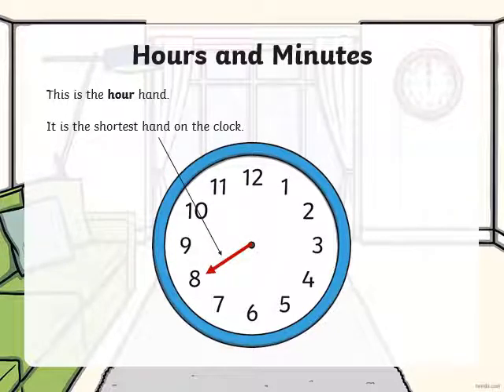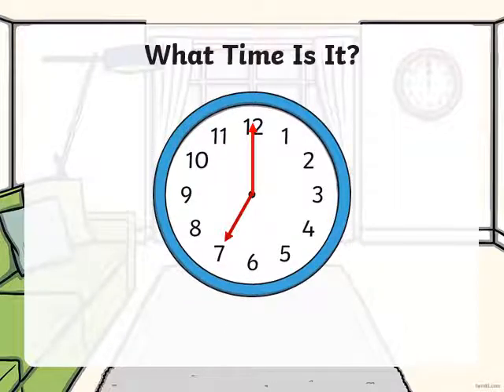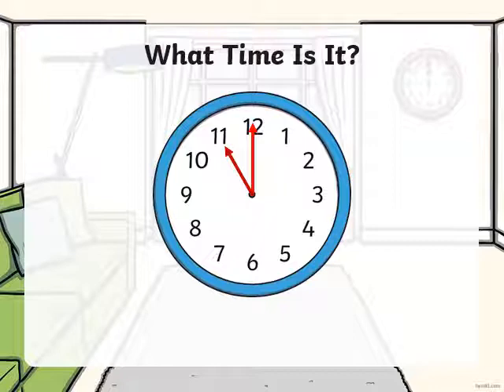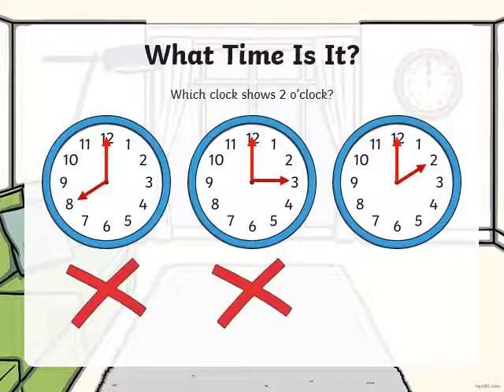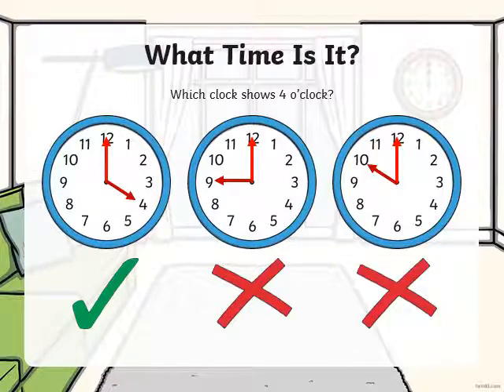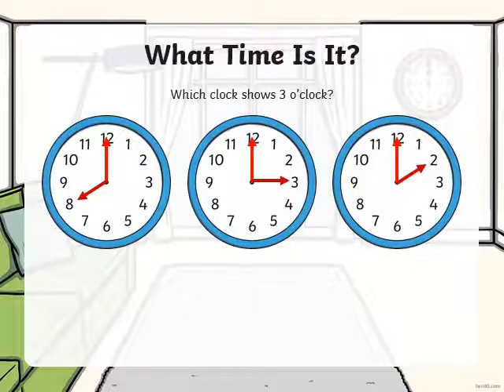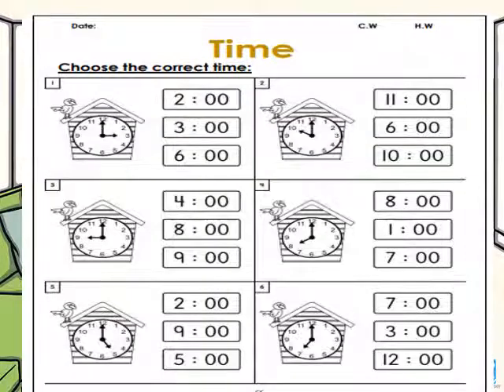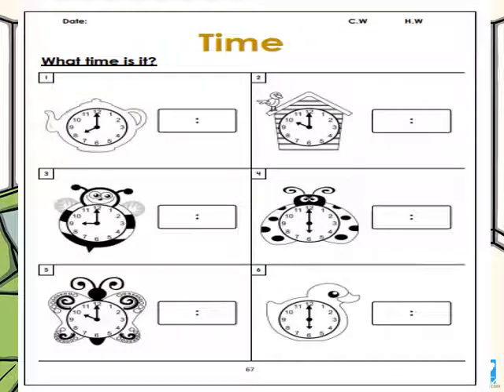telling the time powerpoint